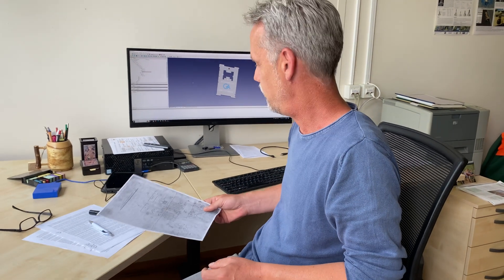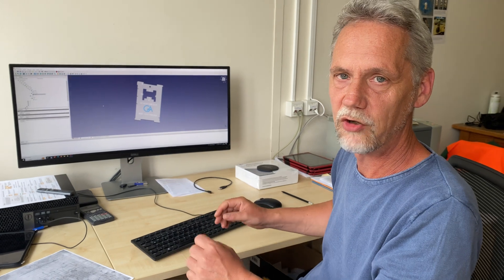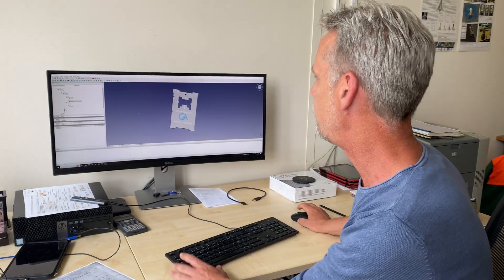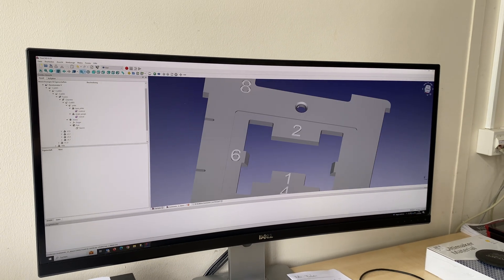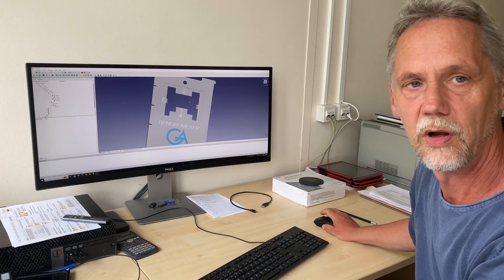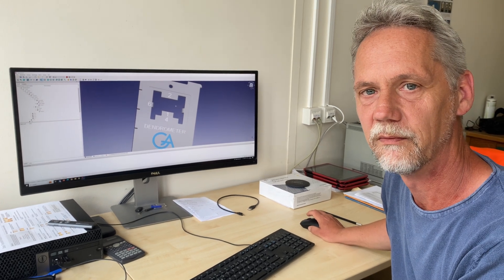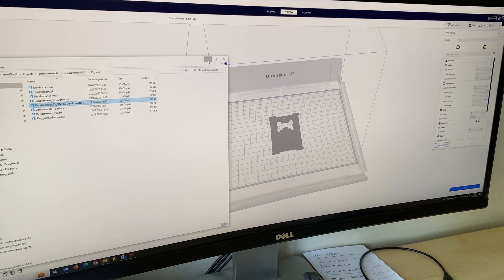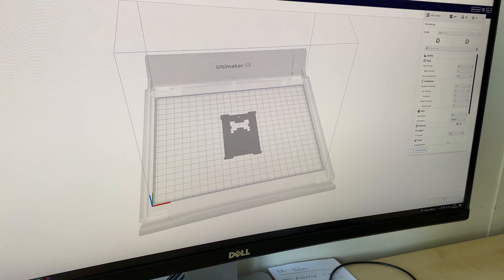Testing a self-3D printed Dendrometer for stand basal area estimation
For the establishment of Bitterlich plots we need an angle gauge. A simple alternative to the Mirror Relascope is a Dendrometer or any other simple gauge that defines the fixed opening angles for different basal area factors. Here I test a self 3D printed Dendrometer. Works fine! At the end it is mainly about the border trees that need to be checked, for the many other trees that are clearly IN or OUT, very simple tools are enough.